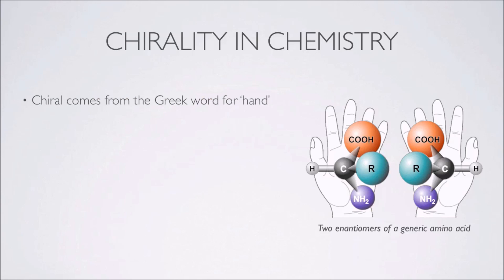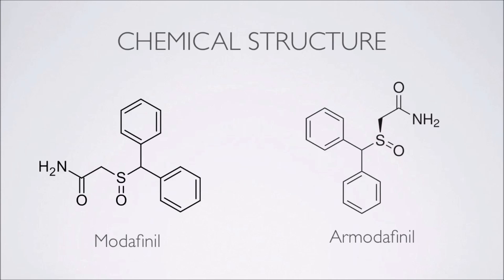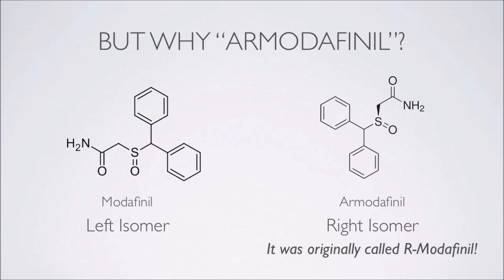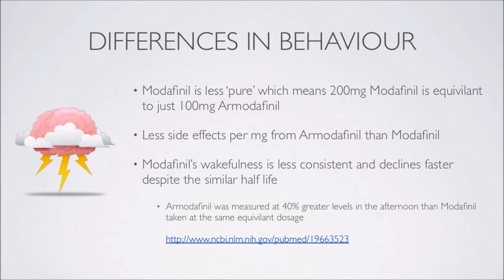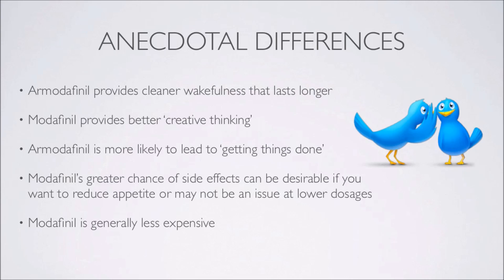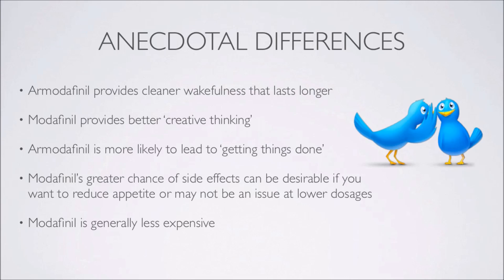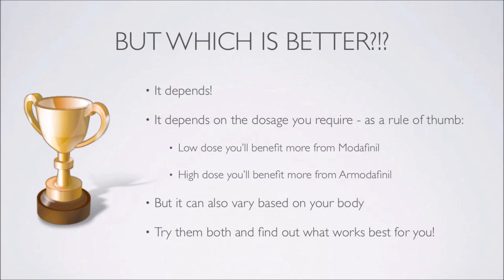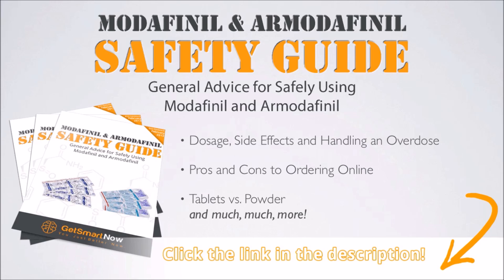Armodafinil vs Modafinil - the difference between the two, part 5 of 6.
"Have you been wondering what the difference is between Armodafinil and Modafinil? Well here in this video we go through the chemical composition of both products and what separates them apart and why they might impact differently on each individual.

But remember, this video is only general information, so.
IF IN DOUBT ABOUT A SIDE EFFECT: CONTACT YOU DOCTOR!

I run a website that includes a lot of information about these medicines including dosage, side effects and answers to many frequently asked questions about buying these medicines online. You can check the website out for Provigil/Modafinil here:

More videos about using these medicines safely are coming soon :)"